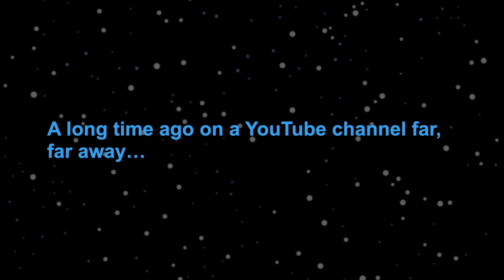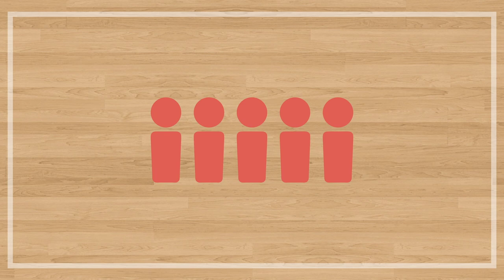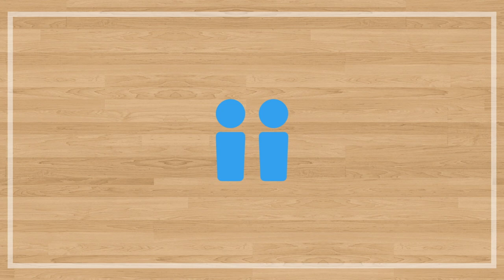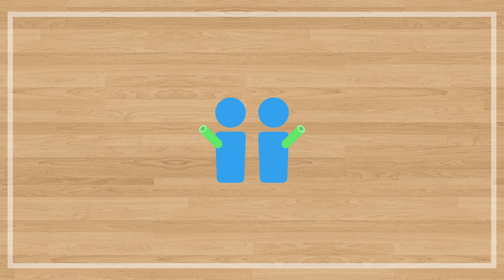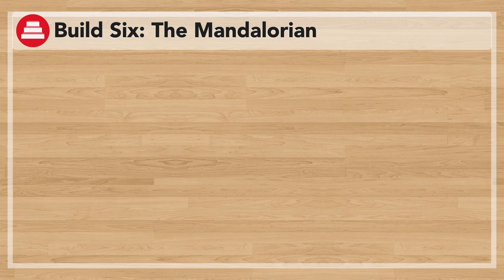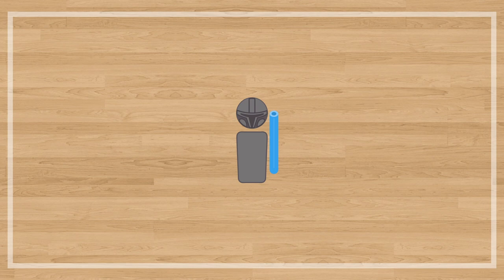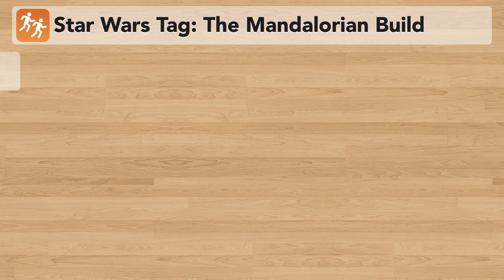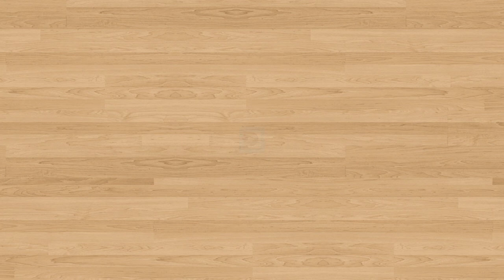Star Wars Tag: The Mandalorian Build - Physical Education Games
📓 Video Chapters:

00:00 - Introduction
00:30 - Star Wars Tag: A Recap
02:02 - Build Six: The Mandalorian
02:59 - Conclusion